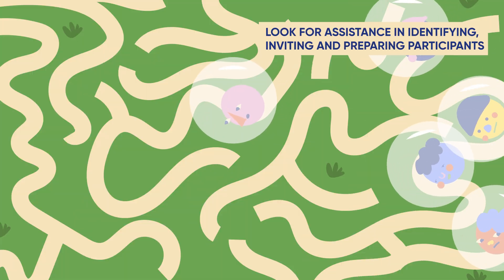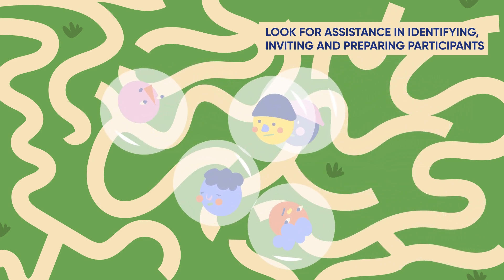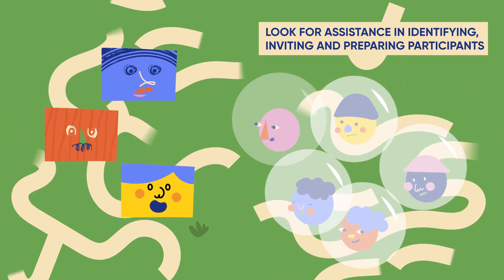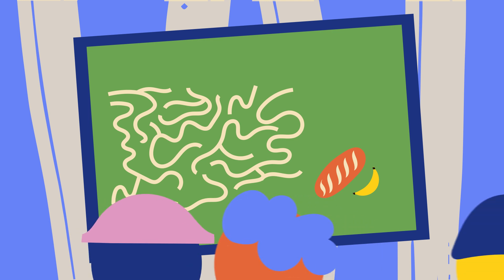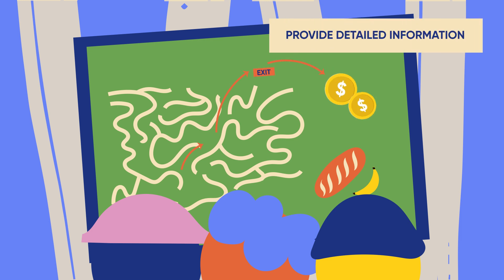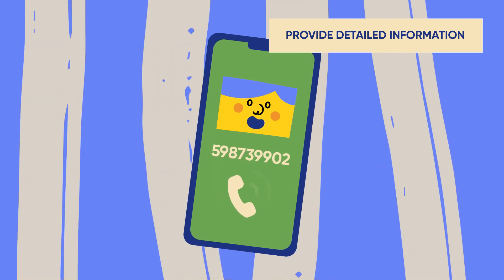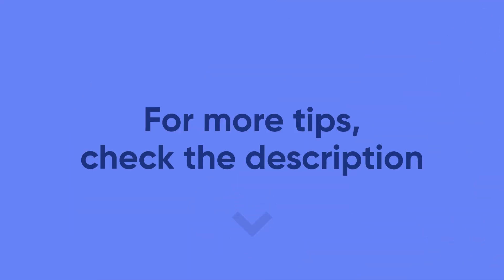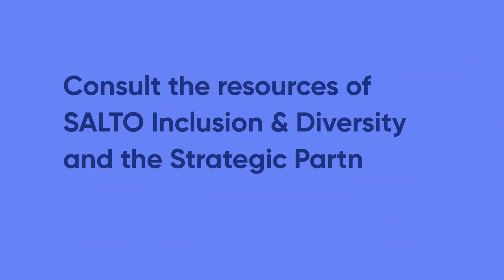ID Travels: Addressing barriers of young people with fewer opportunities || Video 6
👉 Addressing barriers of young people with fewer opportunities.

✔️ Have you ever wondered why young people with fewer opportunities are underrepresented in international youth experiences? Before we start organising a project, it is essential that we identify the barriers that might hinder their access to such opportunities. By doing so, we can find ways to overcome these challenges.
🎯 Concrete tips and tricks on how to do that:
● Everyone has biases, and individuals who have grown up with significant privileges might struggle to recognise potential barriers for young people with fewer opportunities. Thinking collectively can be highly beneficial. Seek input from other youth workers, youth organisations and youngsters to review your project design and communication. You can also reach out to experts or self-representing organisations.
● Some participation barriers are invisible. Young people who’ve never had opportunities to participate in such projects might not feel that these experiences are meant for them. Reach out to organisations working with young people with fewer opportunities for assistance in identifying, inviting, and preparing participants.
● Information is crucial. Young people need assurance that their needs will be met during the programme. Make sure to provide detailed information not only about the activities’s schedule and content but also about the logistics, the team, and the setting.

👉 SALTO Resource Center and the Strategic Partnership for Inclusion are continuously enriching the ID library with up to date resources about inclusion and diversity.

“I think we need to relearn how we plan projects. So the process of making a project accessible or inclusive doesn't start when we have the project, when we host the project. It starts a long time before, and we need to relearn what we have to take into account, how to design an info pack for example.”
// Jessica Reinsch, Community garden, Die Villa Leipzig, Germany